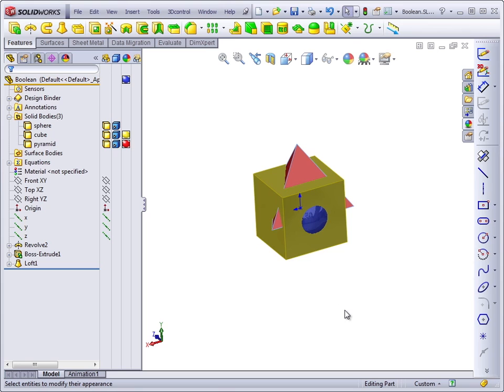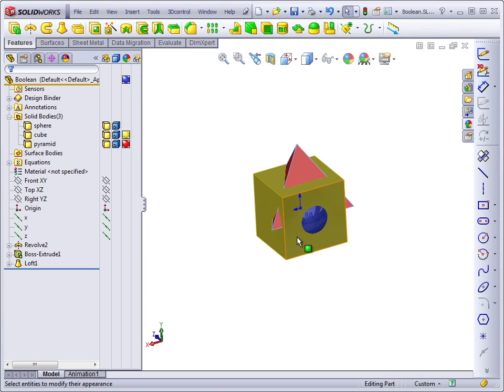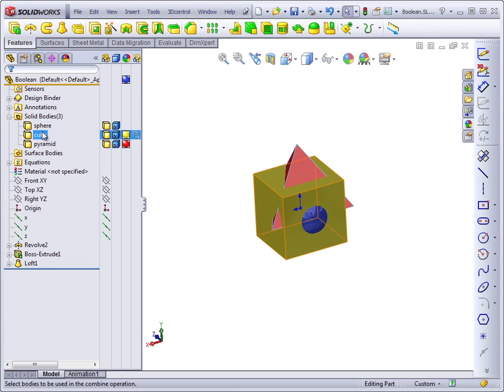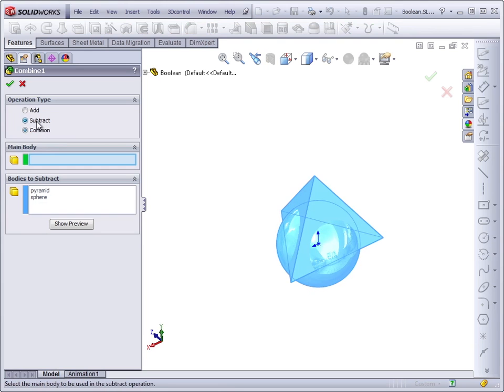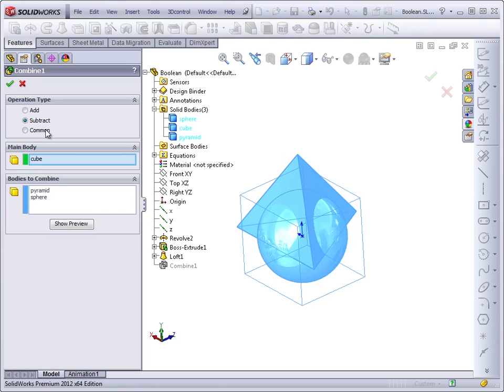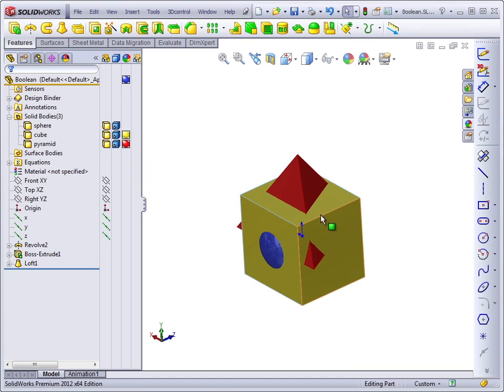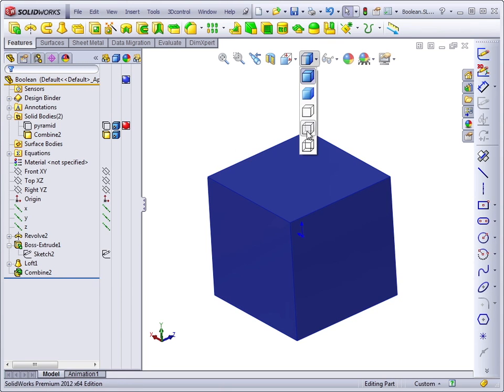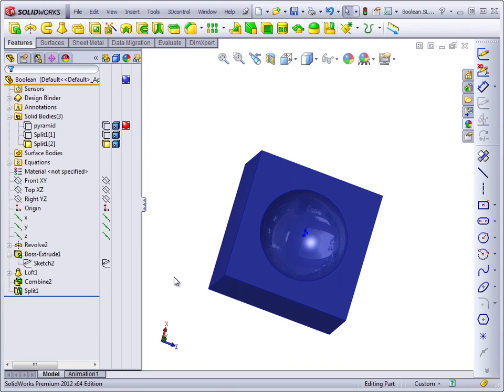Advanced Solidworks 2012 Tutorial | Boolean Operations - Combine Feature